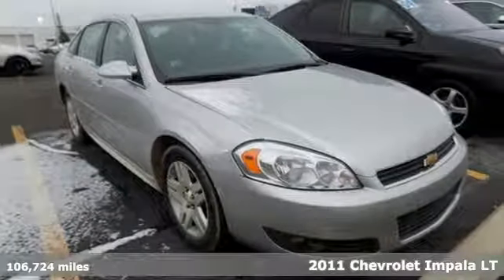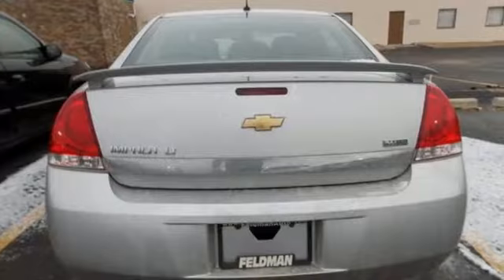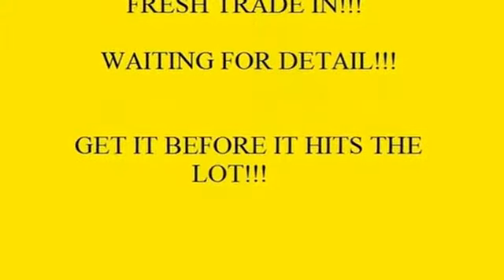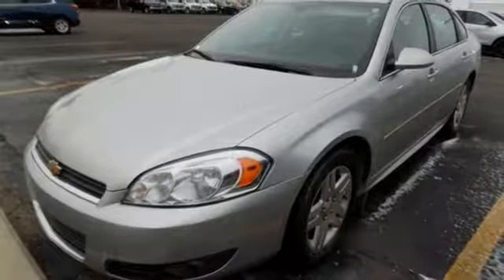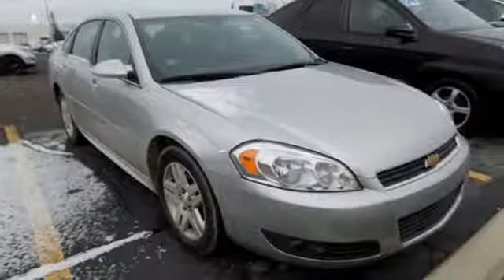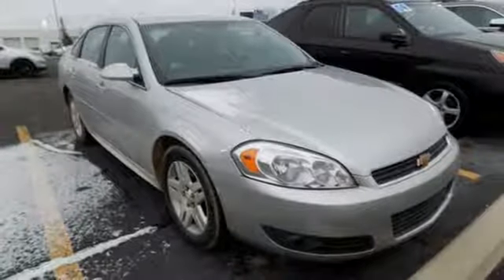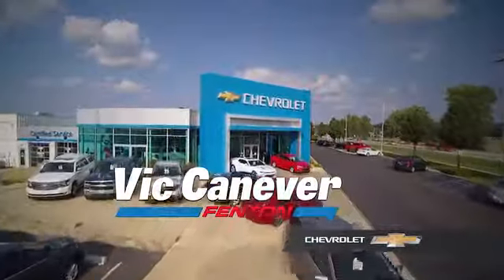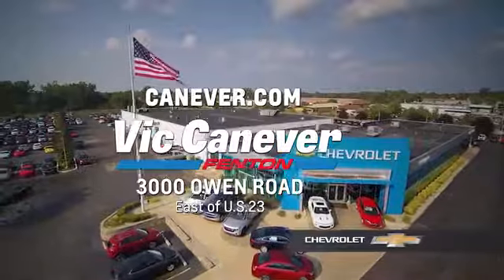Used 2011 Chevrolet Impala Fenton MI Grand Blanc, MI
Year: 2011
Make: Chevrolet
Model: Impala
Trim: LT
Engine: 3.5L V6 SFI Flex Fuel
Transmission: 4-Speed Automatic with Overdrive
Color: Silver
Interior: ebony
Mileage: 106724
Stock #: 1181042A
VIN: 2G1WB5EK9B1238537
Recent Arrival!brbr19/29 City/Highway MPG

Address:
3000 Owen Road